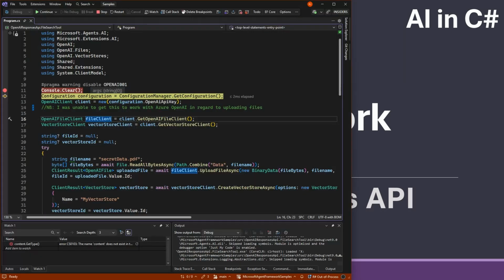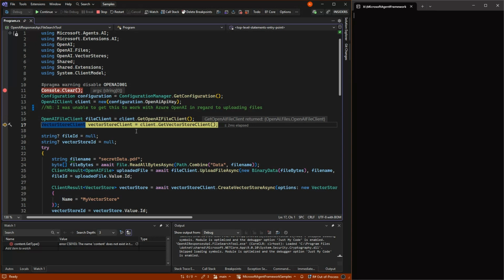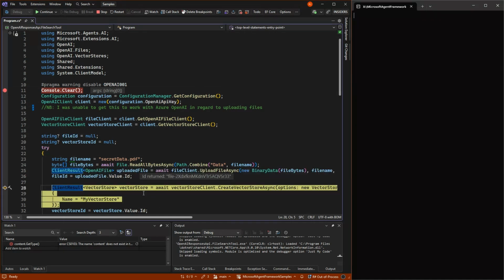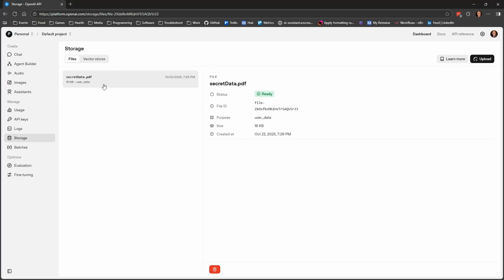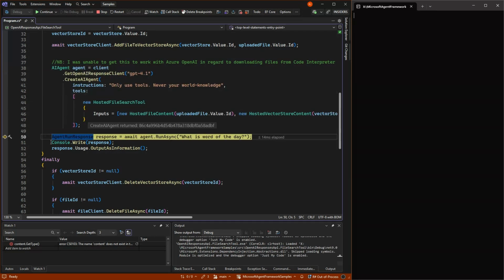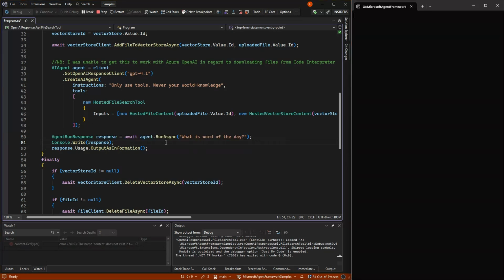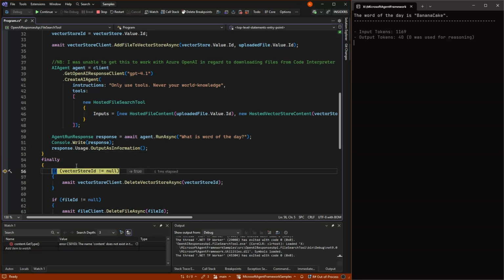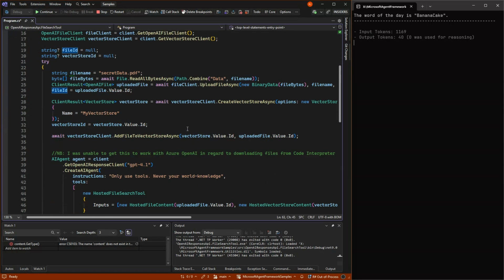Responses API (File Search Tool) - AI in C# (Microsoft Agent Framework)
Learn how to use the OpenAI Responses API File Search Tool from C# with Microsoft Agent Framework. You’ll upload a PDF, create a vector store, enable hosted file search, and retrieve an answer grounded in your document.

You'll learn how to:
- Upload files through the OpenAI file client
- Create a vector store and attach uploaded documents
- Configure the hosted File Search Tool for a Responses API agent
- Ask questions that can only be answered from the indexed PDF
- Understand the visibility and control tradeoffs of hosted RAG
- Review vector-store storage costs and clean up sample resources

Chapters:
00:00 Introduction
00:14 Hosted File Search versus custom RAG
01:14 Sample PDF and test data
01:49 Set up file and vector-store clients
02:36 Upload the PDF
03:27 Create the vector store
03:58 Configure the Responses API agent
04:49 Search the indexed document
05:11 Results and hosted-tool limitations
05:48 Token and vector-store costs
06:31 Delete the sample resources
07:08 Wrap-up